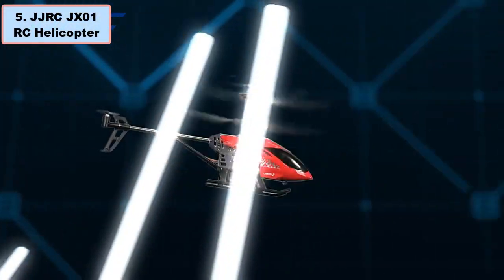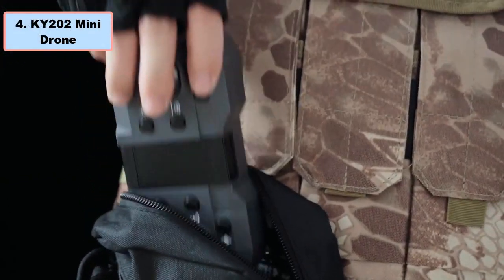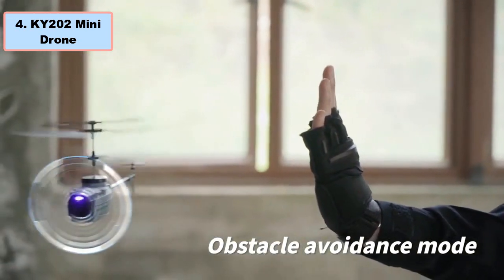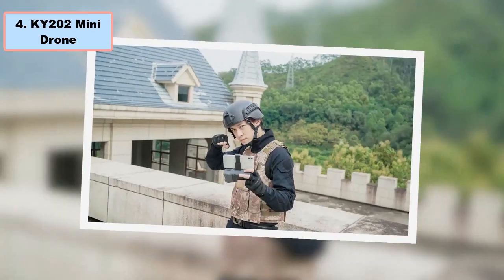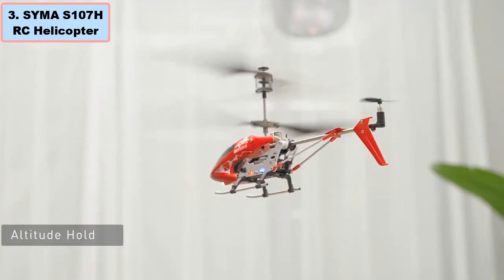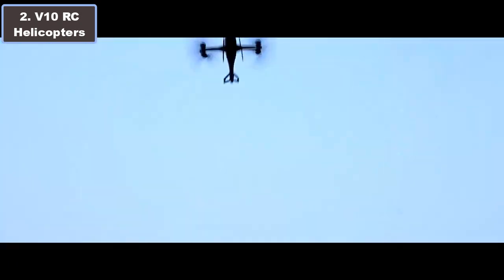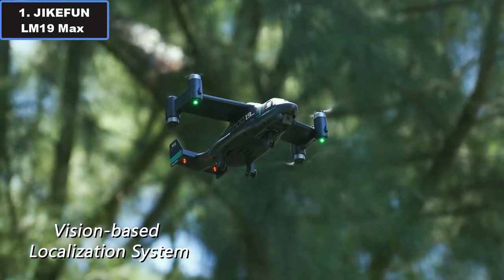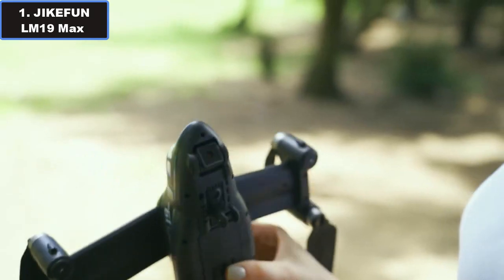Top 5 Best Budget Remote Control Helicopters in (2024)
Unveiling the Top 5 Best Budget Remote Control Helicopters of 2024! Elevate your flying experience without breaking the bank with our carefully curated selection of affordable remote control helicopters. From nimble beginners to aerial enthusiasts, these budget-friendly options offer a perfect blend of performance and value. Join us on a thrilling journey through the skies as we explore the top picks that promise excitement without compromising on quality. Take off into the world of remote-controlled fun without draining your wallet!

Check price:-
5. JJRC JX01 RC Helicopter

4. KY202 Mini Drone Helicopter

3. SYMA S107H RC Helicopter

2. V10 RC Helicopters

1. JIKEFUN LM19 Max RC Helicopter

We get some commission when you buy products through these links.